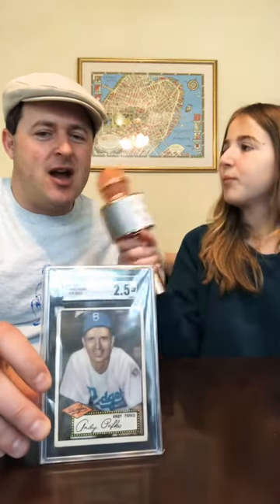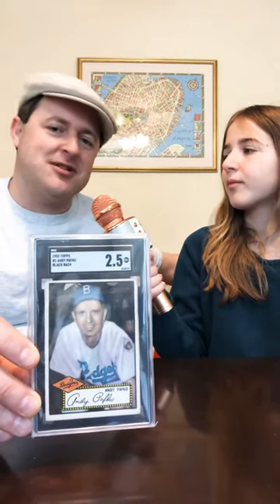Baseball Card of the day 2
The 1952 Topps Andy Pafko